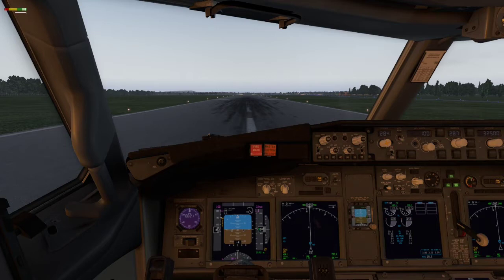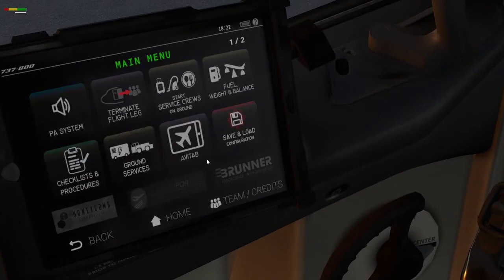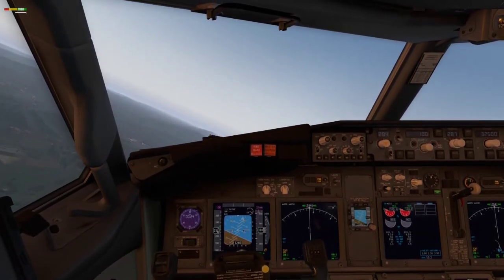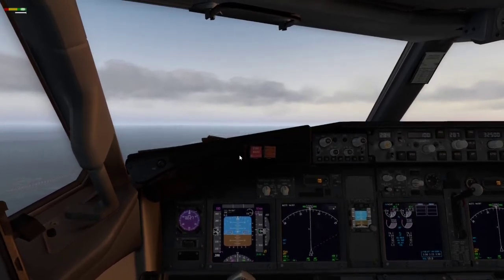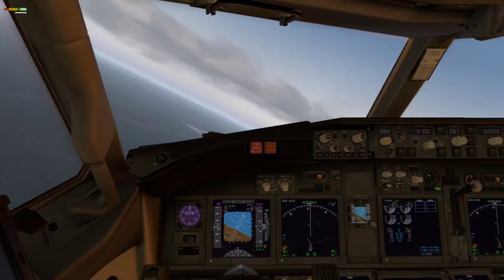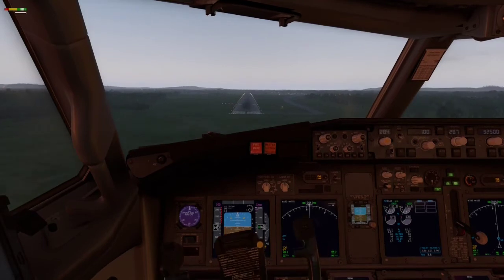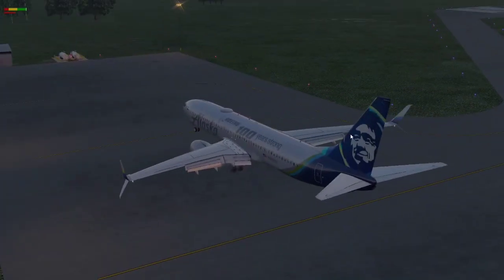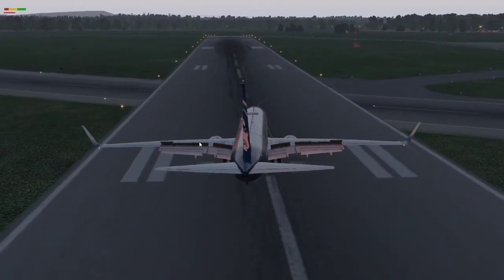Flight Sim?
I was thinking about starting to make flight sim videos because I am very interested in it and wanted to share it with you guys.